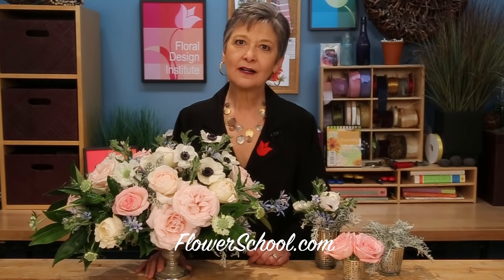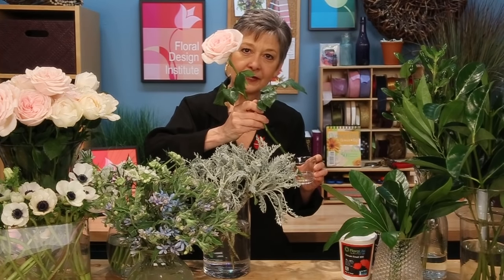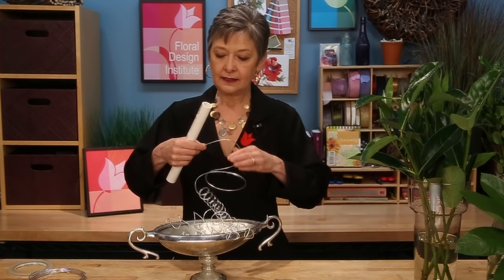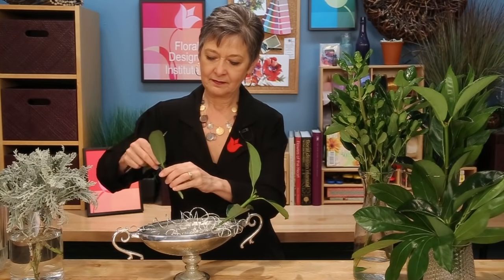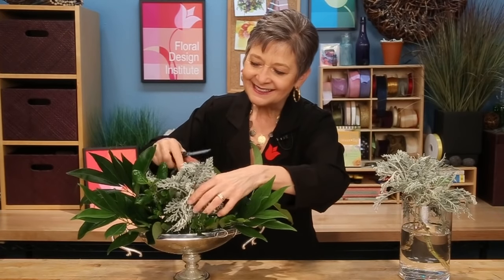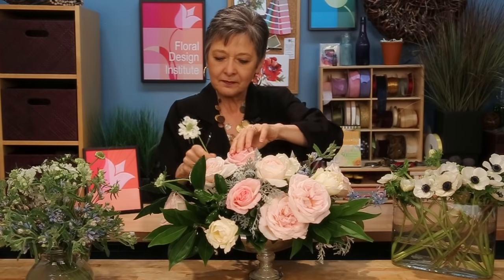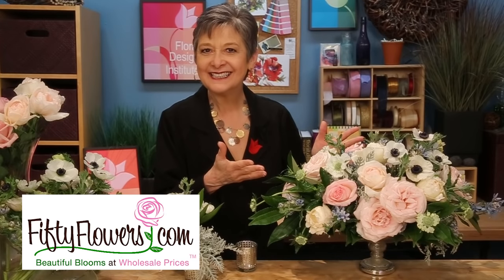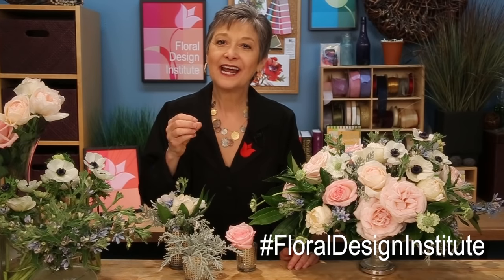Romantic Compote Centerpiece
In this video clip Leanne demonstrates the hottest trends for summer wedding flowers;  fragrant garden roses, velvety textures and fabulous foliages designed in a soft and flowing Bespoke Garden Style. Enjoy!